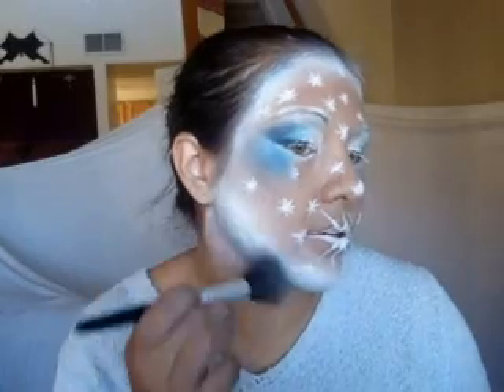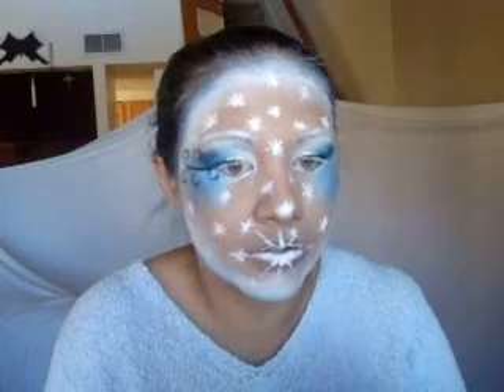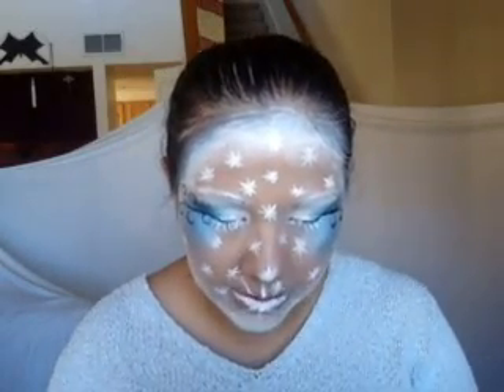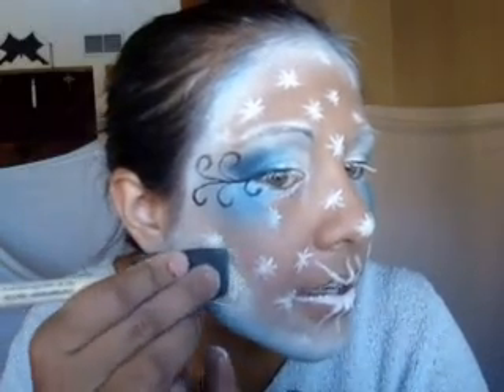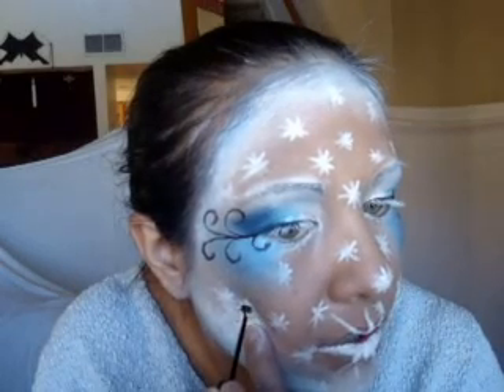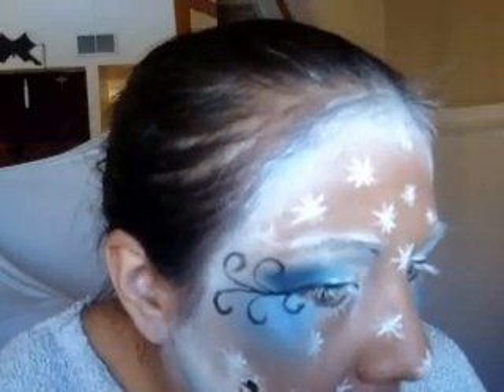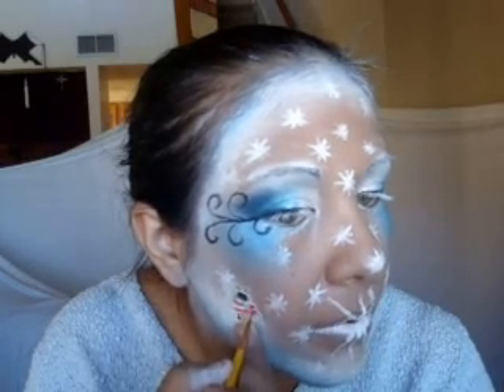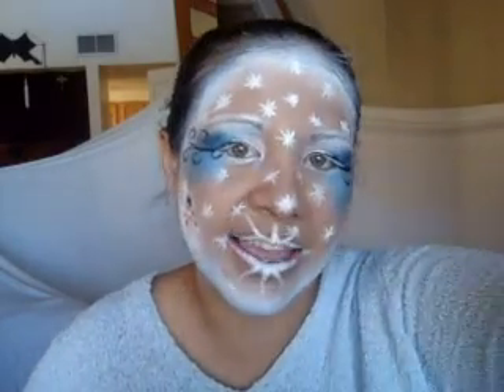Winter Wonderland Make Up Part 8~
My Name Is Isabel Marie & I Hope You Enjoy!!!~

Hi friends~

Here is my official Winter Wonderland Look of 2007 & Part 8 Of My Name Is Isabel Marie & I Hope You Enjoy!!!~

Hi friends~

Here is my official Winter Wonderland Look of 2007 & Part 16 Of My Makeup Tutorial For The Complete Look~

I hope that you all like it & PLEASE RATE IT & LEAVE POSTIVE COMMENTS!!!~

May all your friends & family be safe this holiday season & may all your dreams come true!!~

Make sure you check out the tutorial on this look & keep an eye out for my New Year's Look!!!~

God Bless~
Isabel Marie 13

Christmas
Mac Makeup
Mistle Toe
Presents
Jesus
Christmas Tree
Snow
Santa Claus
Polar Express
Icicles
Hot Coco
Candy Canes
Cookies
Holly
Stockings
Egg Nog
Turkey
Wrapping Paper
Holidays
Elves
Reindeer
Oprah
Myspace
Kids
Family
Love
Single Parents
Cook
How To
Martha Stewart
Food
Icicles
Blue
Snow
Lip Liner
Glitter
Hair
Goals
New Years
SnowMan
SnowFlakes
Winter Wonderland
Isabel Marie 13
Paint
Cold
Frost
Jack Frost
Pale Blue
Tutorial
How To
Peace